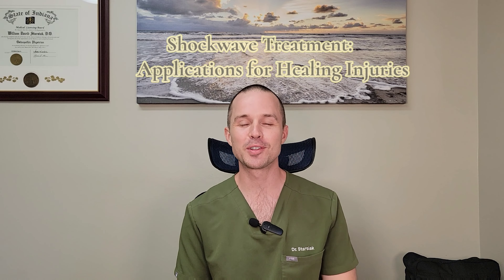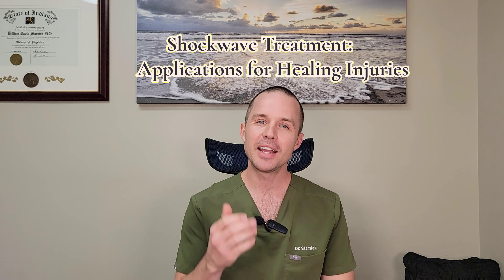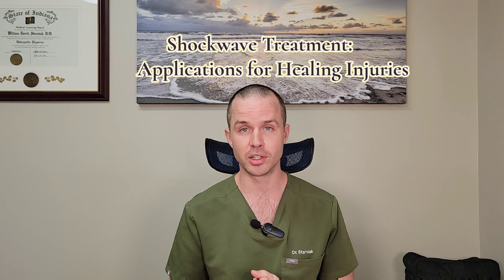Shockwave Treatment Application for Healing Injuries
Dr Starsiak briefly discusses how shockwave works and some of the injuries shockwave is used to help heal.